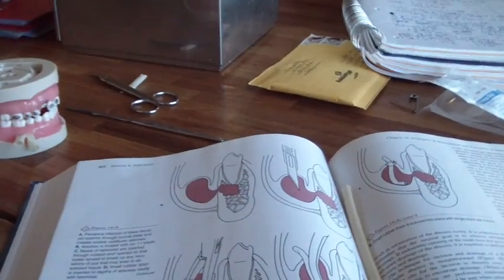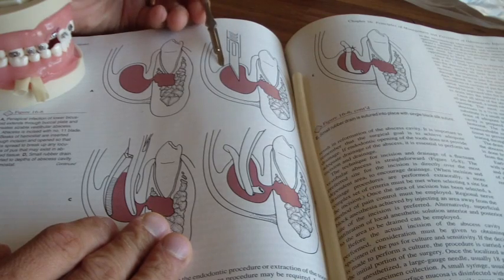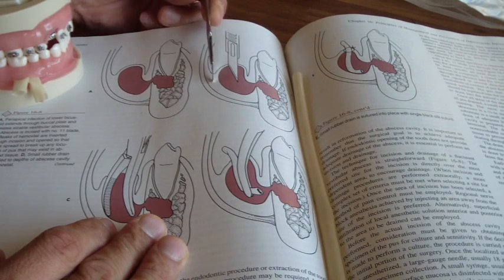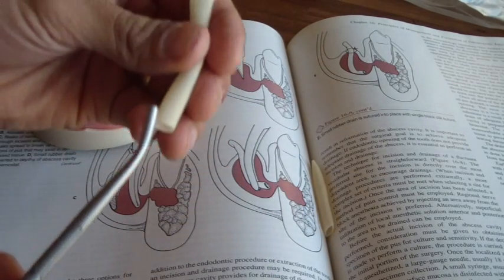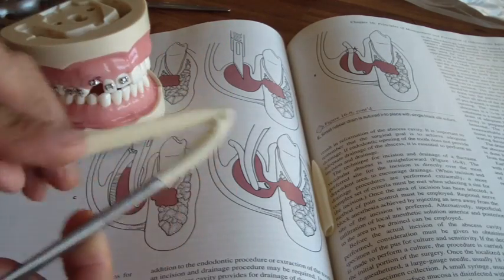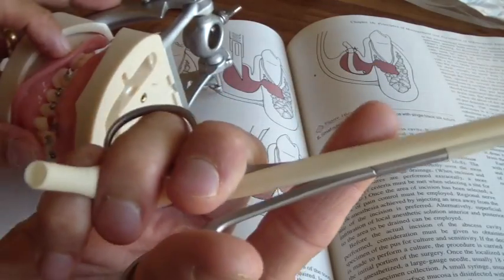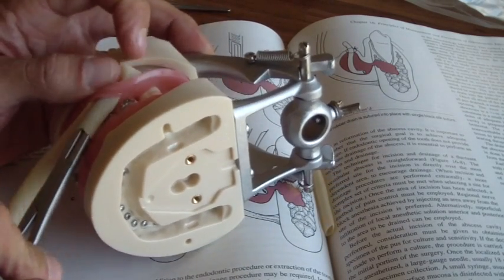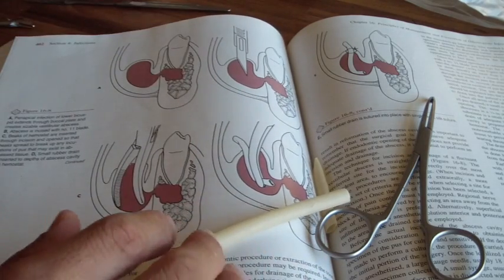Dental Abscess - Intraoral Incision and Drainage Dental abscess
Incision and Drainage - Intraoral access.  Here is a great lesson that I recently learned from an oral surgeon residency director.
3D's to I&D - Decompression, Decontamination, Drainage
The solution to pollution is dilution.